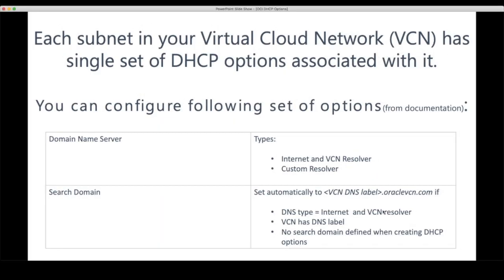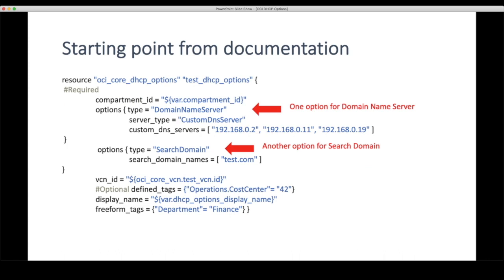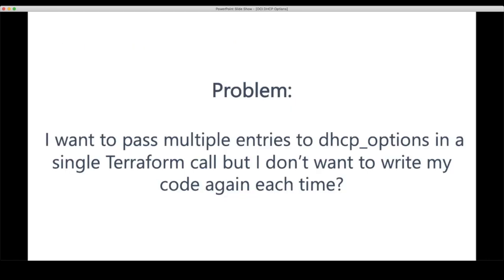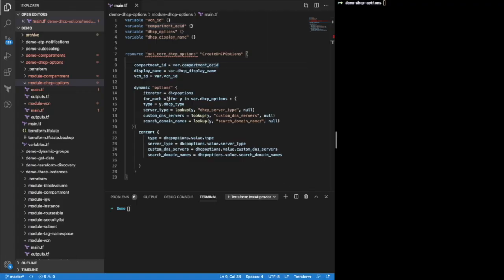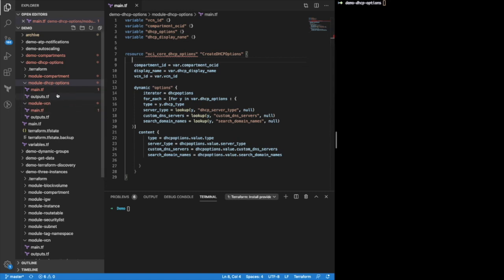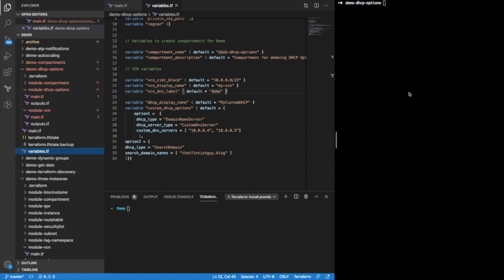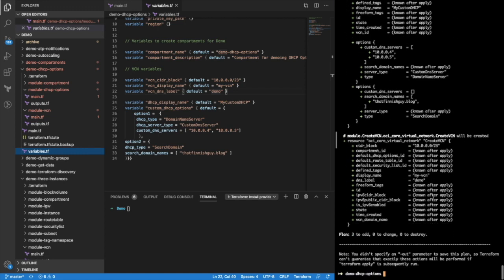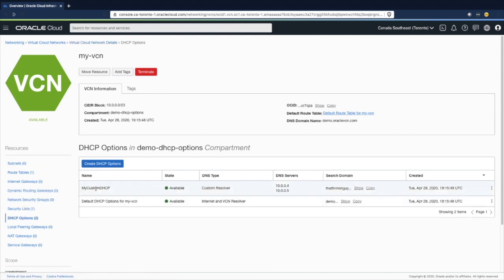Using Terraform module on Oracle Cloud Infrastructure for DHCP Options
Learn how to create dynamic module to support multiple options when creating DHCP resource in Oracle Cloud Infrastructure (OCI).

Dynamic blocks give you possibilities to handle variables in a different way compared to old Terraform 0.11 version which makes using Terraform 0.12 fun!